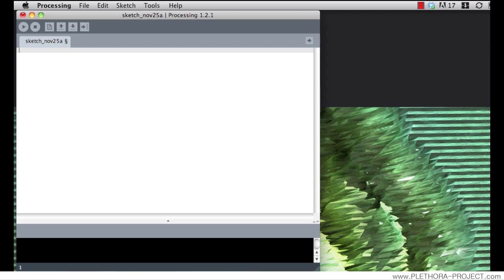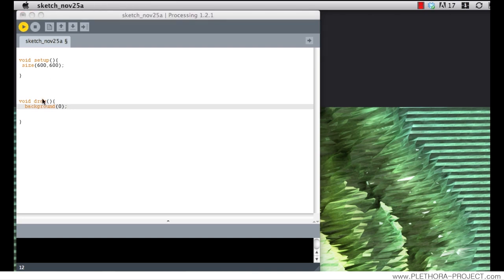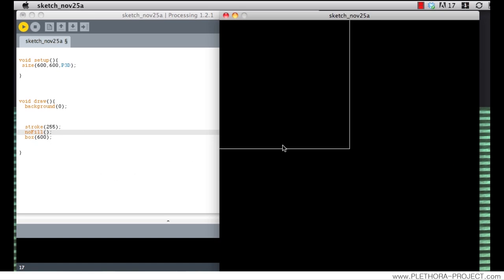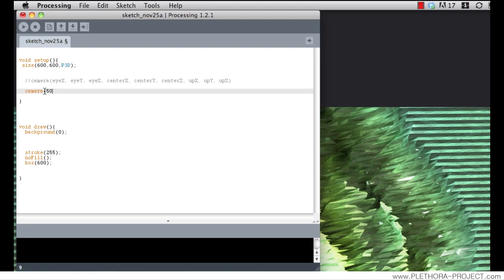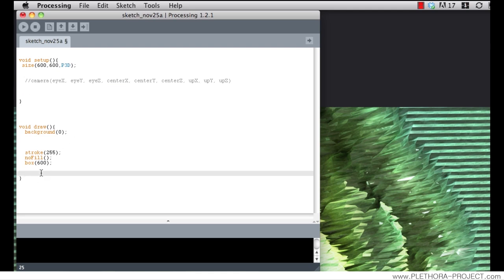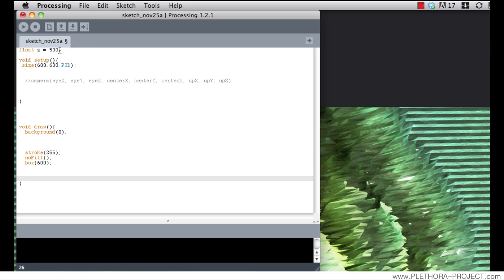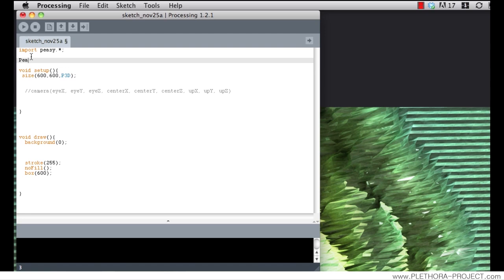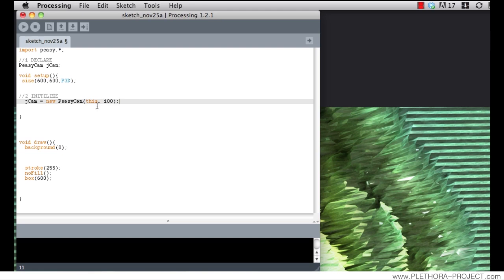Processing Tutorial 14 - 3D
//PROCESSING VIDEO TUTORIAL 14
//3D